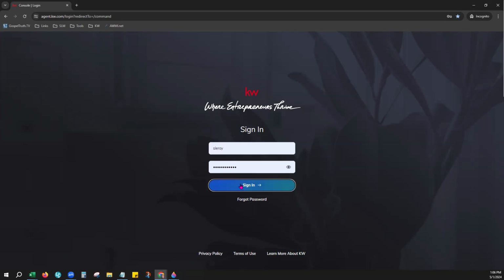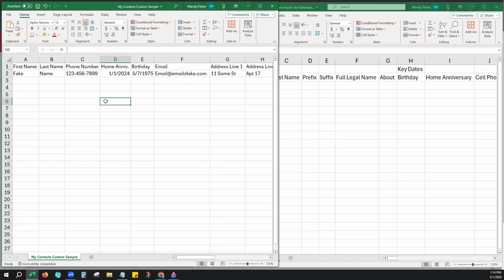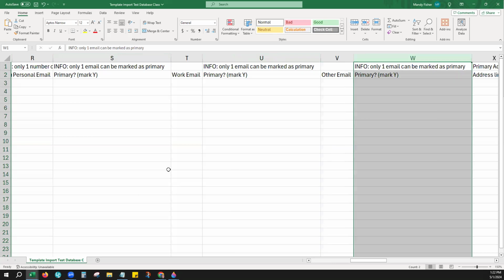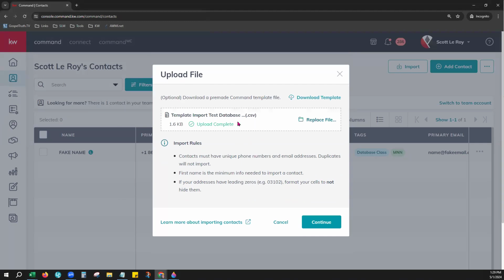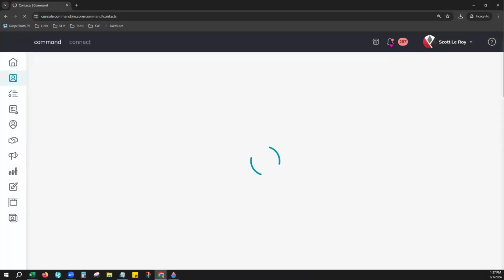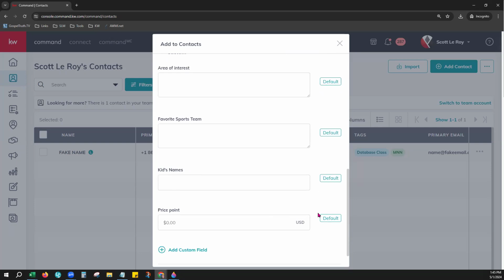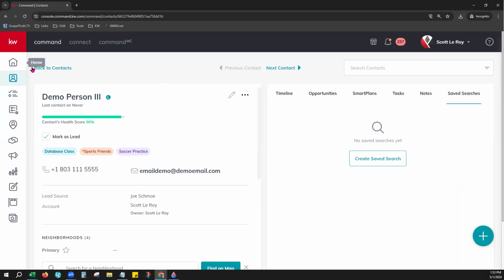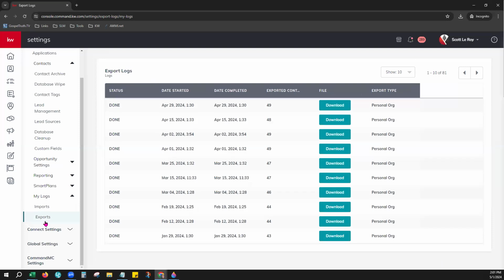Database Overview 5/1